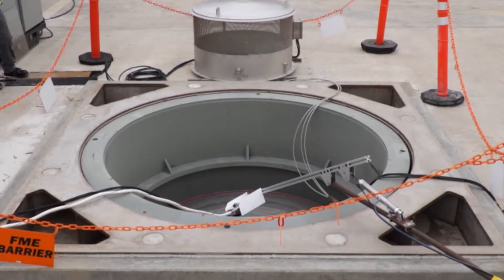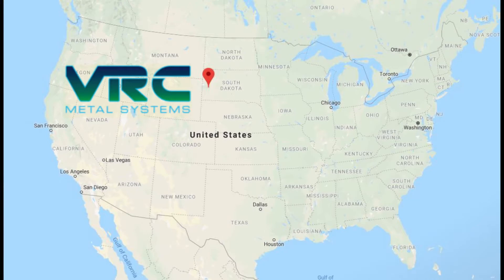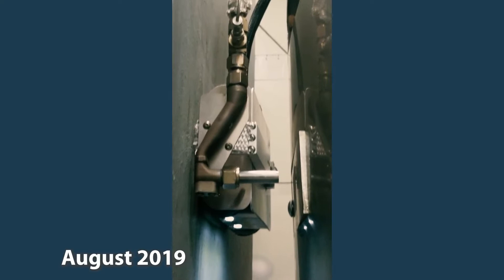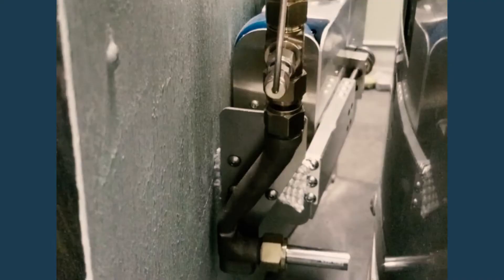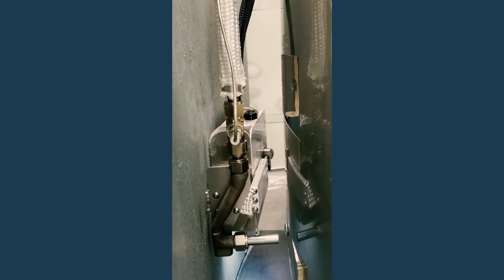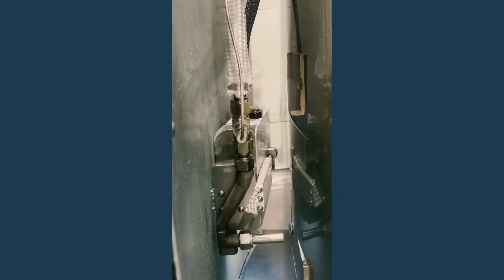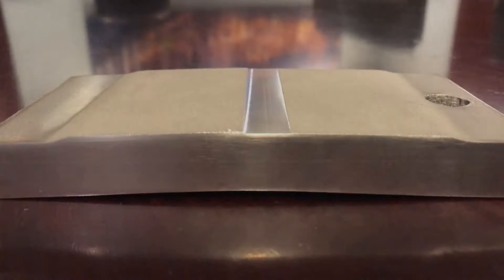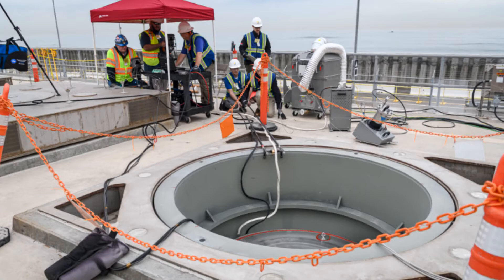Spent Fuel Canister Repair Field Demonstration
The stainless-steel canisters used to store spent nuclear fuel at SONGS are very robust, with a service life of 100 years or more. Aging management programs, which include inspections and maintenance, assure the canisters meet their license requirements.
In December 2019, Southern California Edison conducted a field demonstration for repair of a canister, in place at SONGS, using a metallic overlay process. Our partners included VRC Metal Systems and Robotic Technologies of Tennessee.
The successful test showed SCE could conduct a similar repair on any spent nuclear fuel canister stored at SONGS.